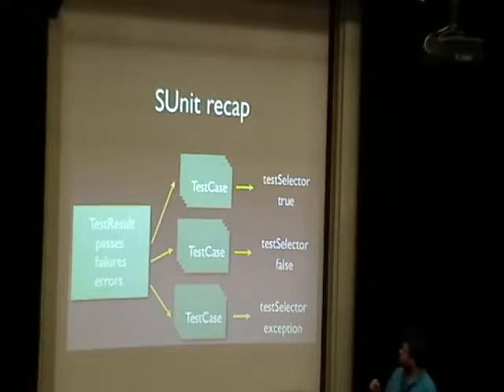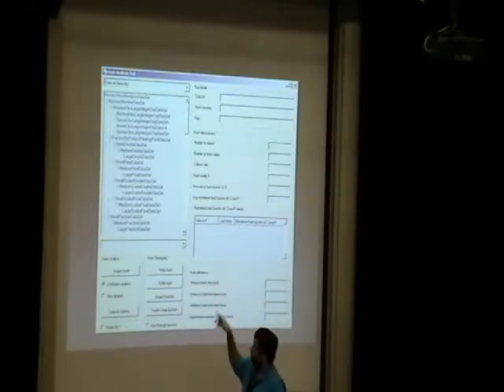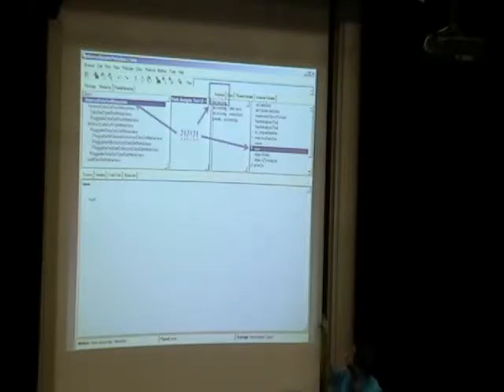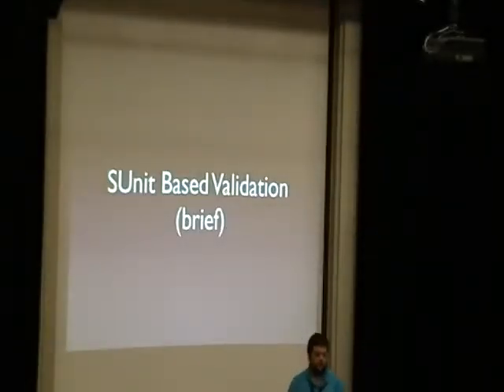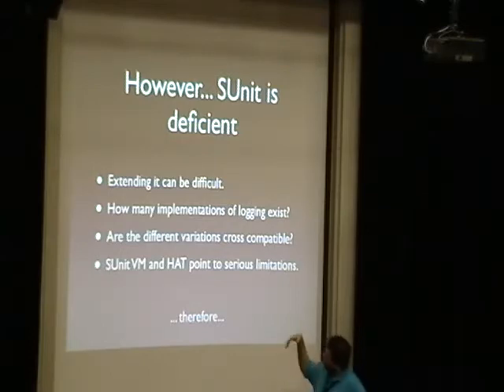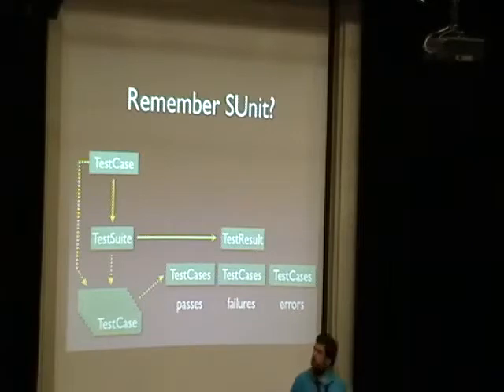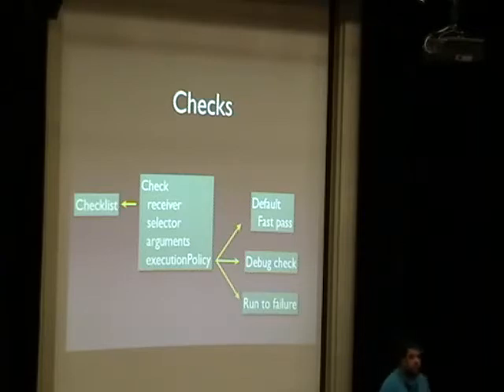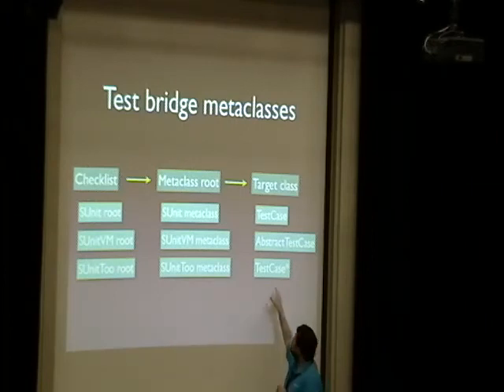Assessments: Advanced Testing Techniques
Andres Valloud presents his work on Assessments at ESUG 2008

Cincom
Editor: James Robertson
Speaker: Andres Valloud